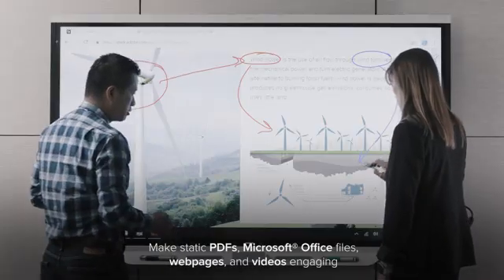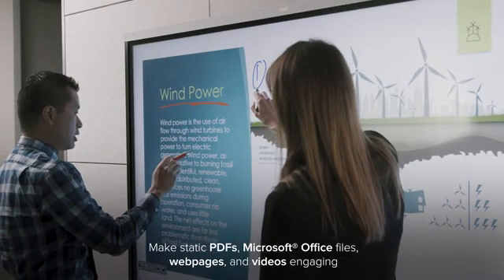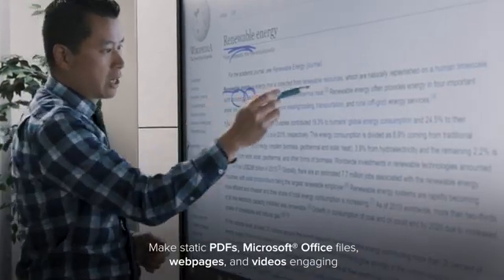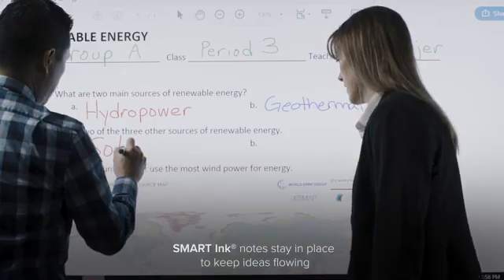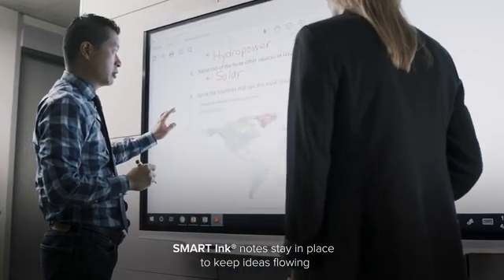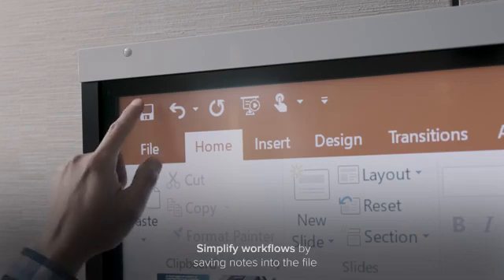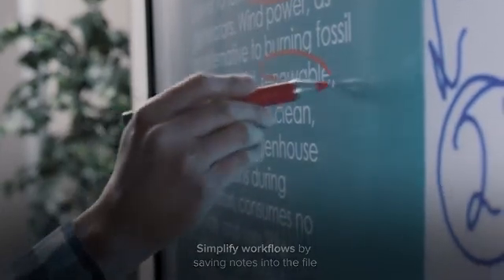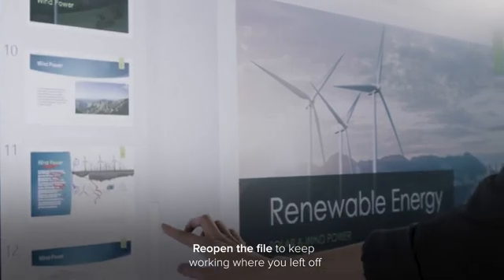Discover SMART Ink – exclusive to SMART Board interactive displays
SMART board Partner in Nigeria.
Rason Global Services

Delivering quality education and corperate interactive and conferencing technology.
SMART Board flat display with iQ embedded, gives you All-In-One interactive touch screen. Built for classrooms and office boardrooms. No computer or projector required.

Education:
SMART tools enable more interactive learning experiences, more meaningful feedback, and deeper student collaboration everywhere learning happens.

Business:
Powerful solutions for
The modern, hybrid workplace
Elevate digital collaboration, enhance modern conferencing, enable remote working and improve productivity and training outcomes. SMART Business solutions give you simpler interactive workspaces for better collaboration.

Seamless integration with your technology environment:
Connect your existing hardware, software, peripherals, and platforms seamlessly with SMART products and get your teams up and running in no time.

Seamless integration, powerful collaboration:
Microsoft Teams
Combine the engaging power of SMART interactive displays with the organizational power of Microsoft Teams™. Seamless integration with Microsoft Teams empowers your teams to collaborate and contribute visually, effectively and in real-time.

Easy compatibility:
SMART interactive displays integrate with some of the big names in audio visual technology, such as Microsoft Teams Room certified Logitech cameras, Crestron, Windows, Intel and more.

Plus, use SMART Solutions with popular platforms such as Microsoft Teams, Zoom, Google Meet and Cisco WebEx for bigger, better video conferencing.

Some of our products;
SMART Board
SMART interactive whiteboard.
SMART Interactive flat panels,
Poly
Logitech
SMART Camera
Video conferencing Solution
Software for Education, Corporate and Government.